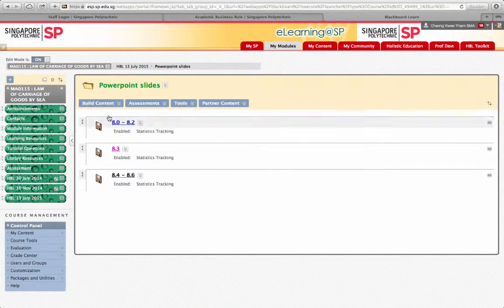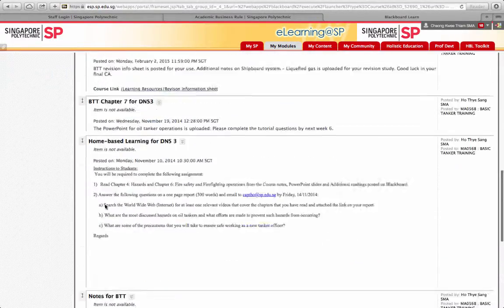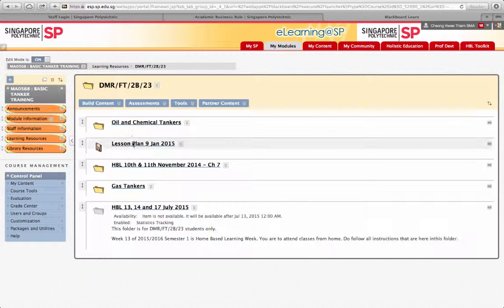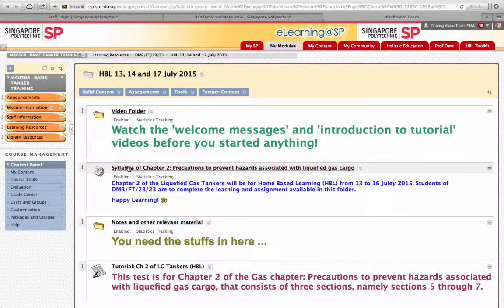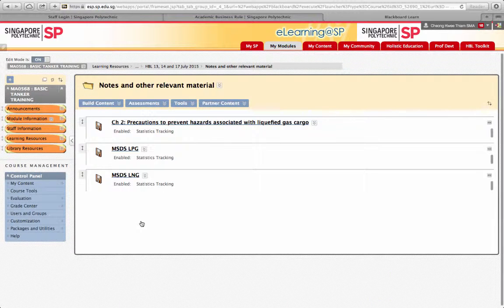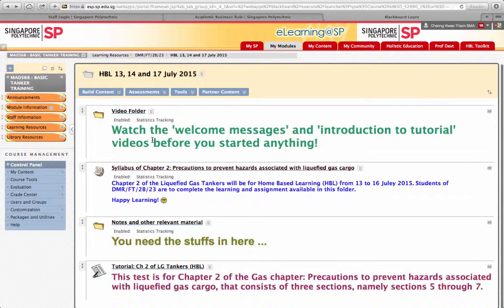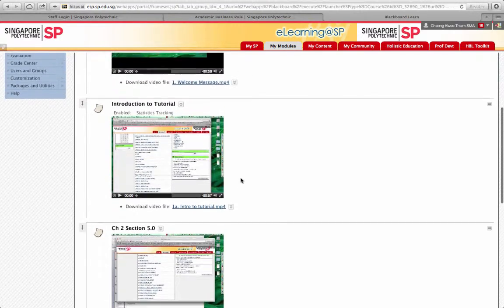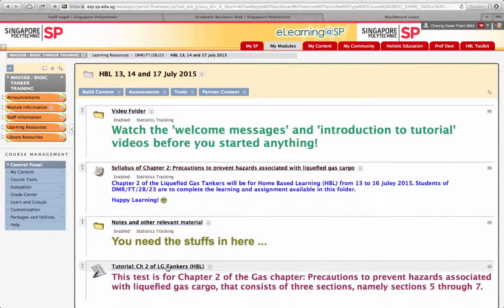Intro to MA0568 HBL 13-16 Jul 2015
For Capt Cheong's Diploma students of BTT only.